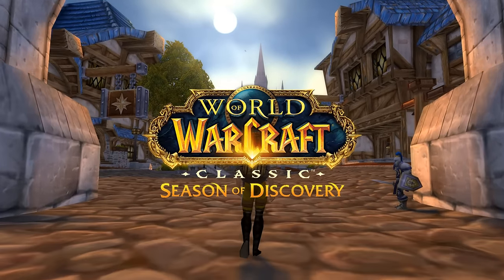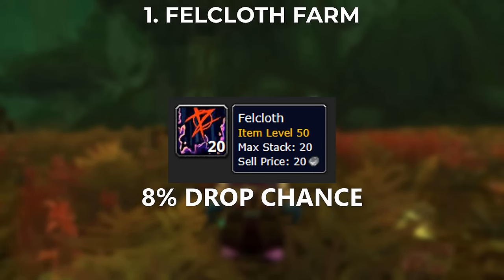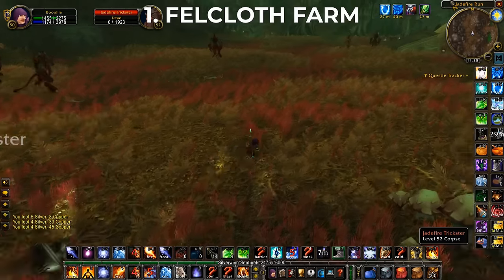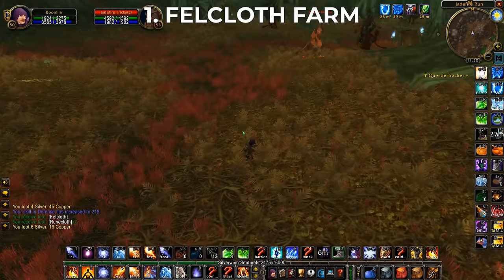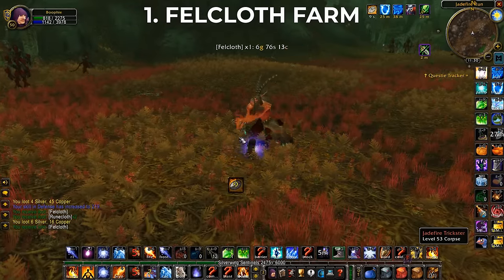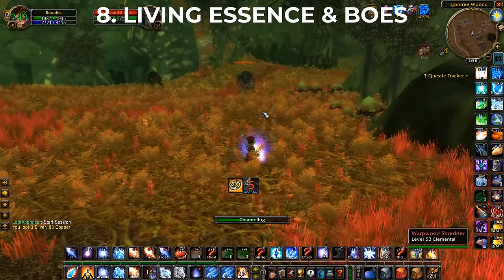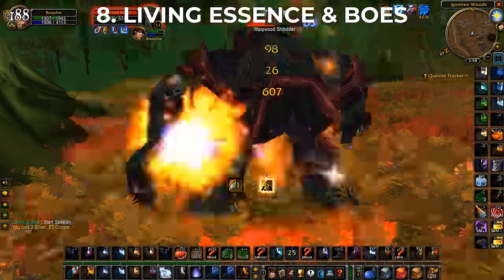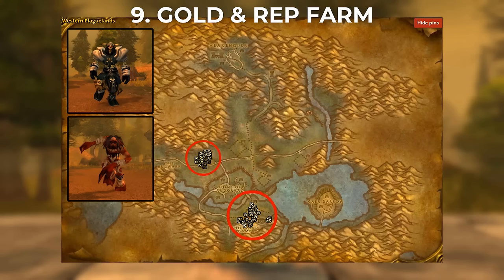Top 10 BEST Gold Farms in Season of Discovery Phase 3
► Gold Capped - learn how to make gold with all the latest and best methods for all versions of World of Warcraft by the best gold makers

Hey in this video I'll be showing you the top 10 best gold farms in Season of Discovery phase 3!

Learn how to make money on the auction house by flipping! With my guide you will get my TSM import strings, groups and settings ready for you to import and start flipping right away!

Best Leveling Guide for Season of Discovery (Season of Discovery, Era, Hardcore, Fresh), WOTLK & Retail
► RestedXP Leveling Guide for Classic WoW (Season of Discovery, Era, Hardcore, Fresh), WOTLK & Retail. The Rested Xp Will Help You Get 1-80 The Easiest & Fastest Way!

Best Leveling Guide for Season of Discovery Classic WoW (Season of Discovery, Era, Hardcore, Fresh), WOTLK & Retail
► RestedXP Leveling Guide for Season of Discovery Classic WoW (Season of Discovery, Era, Hardcore, Fresh), WOTLK & Retail. The Rested Xp Will Help You Get 1-80 The Easiest & Fastest Way!